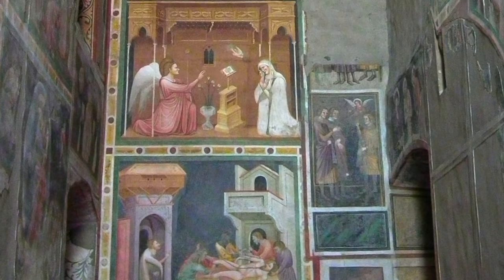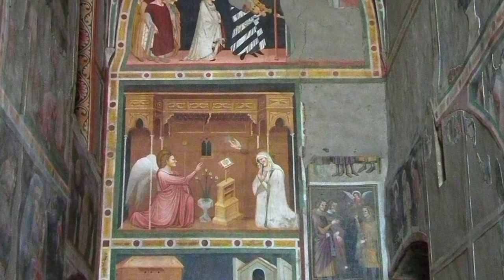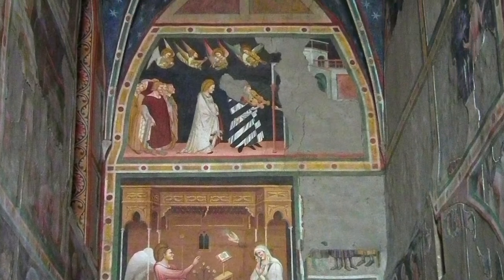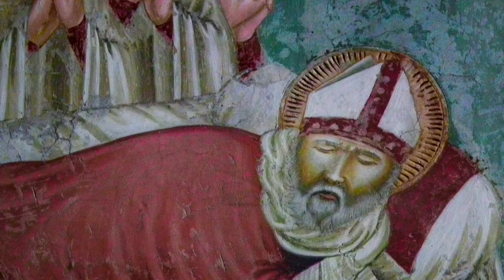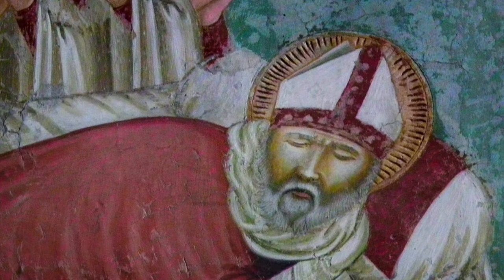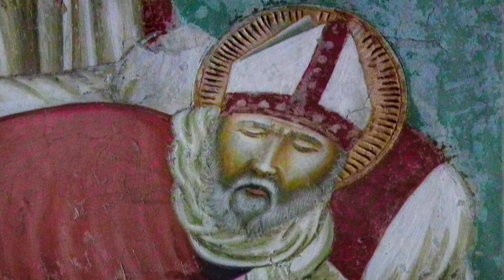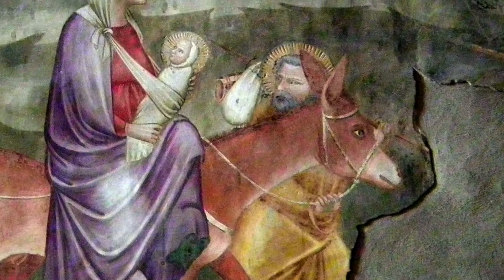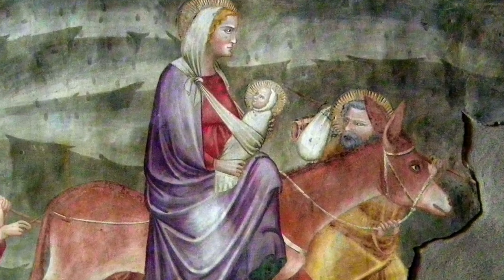Highlights of the Italian & Austrian Tyrol | ACE Cultural Tours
Explore several beautiful historical residences including Schloss and oak up the atmosphere of this naturally stunning region, from the dramatic Dolomites to the lush landscape around Bozen.

ACE Cultural Tours Tour Director Alex Koller shares some of his personal highlights that make this region such a culturally rich destination.